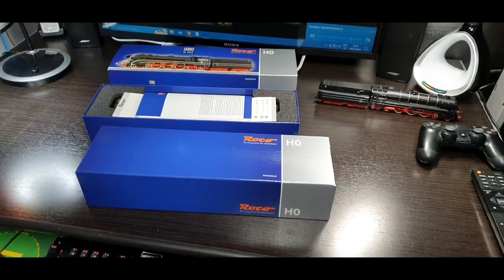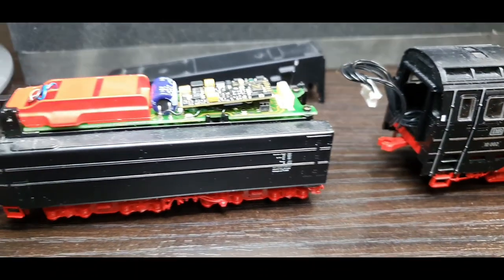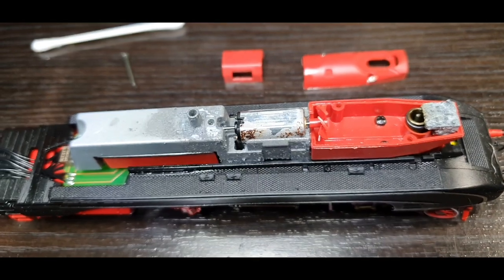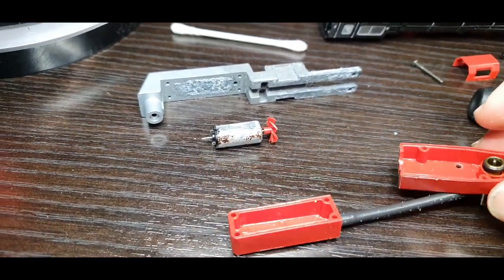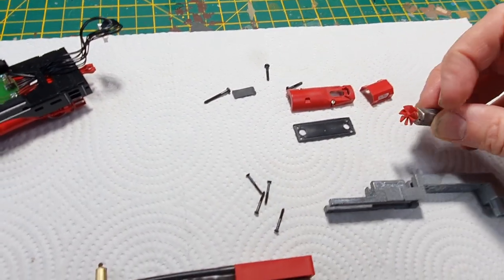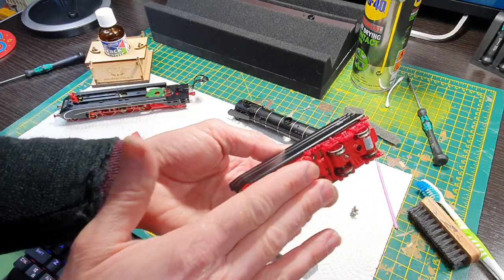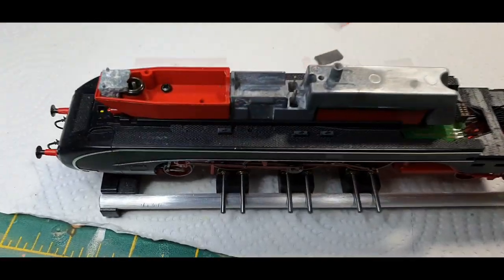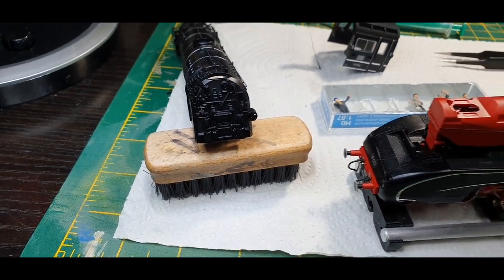ROCO 62193 BR 10 DYNIMIC SMOKE SERVICE GUIDE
I have used water based smoke in the past but I do not recommemed using water based smoke as it caused alloy break down over time.

This is a vid of the loco when I first got it with the sound at default volume.

A WORLD'S FIRST: Dynamic steam emission by Roco! Digitally controlled steam emission! Seemingly realistically long lasting smoke clouds. For the first time steam emerges from the cylinders!

Model: The Roco 62193 German Express Locomotive Class 10 is a very large and impressive model.  It offers a great level of detail and incredible running performance.  Model has all wheel drive, both the locomotive and tender wheels and powered.  Roco equipped this model with a syncronized smoke and sound  system.  Model blows smoke from the smoke stack and cylinders, the smoke is syncronized to the sound and speed.   Besides the smoke and sound Roco installed lighting effects such as the illumination of the driving mechanism and driver's cab and a white/red light change can be activated separately on both sides of the locomotive via a PluX interface.  Roco also did an exceptional job on the paint livery and delicate pin stripping.  The BR10 is one of the most iconic German steam locomotives and no European Model Train collection is complete with out this impressive model.

Model Features:

5 Pole Can Motor with Flywheel

Metal Chassis

LED Directional lighting

PluX22 DCC recepticle

factory installed sound decoder

factory installed smoke units

NEM 362 Coupler Pocket

Era III 1956 – 1957

Prototype: The two locomotives of the 10 class were the last express steam locomotives designed and built for the Federal German Railroad.  With their powerful three cylinder power plant, they reached a top-speed of 140km/h (85mi/h), and delivered even more traction than the 01.10’s.  Albeit, they came too late, since as elsewhere, diesels had won the day.  In Germany, it was the V200 (also available from Roco), which doomed steam.  Providing the same power as a 10 class, the diesel was more reliable and cleaner.   Almost all Era III express cars will look good behind these locomotives, but the modeler should use mostly the modern 26.4m cars when modeling any era except the late 1950’s since these locomotives were the most powerful steam locomotives available.  Therefore, they appeared on the most important trains during the high point of their career.